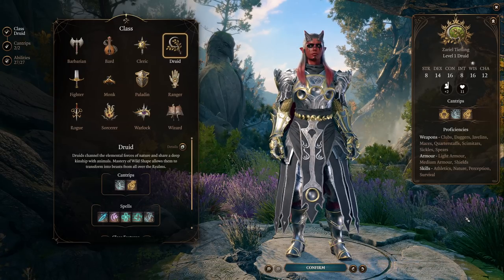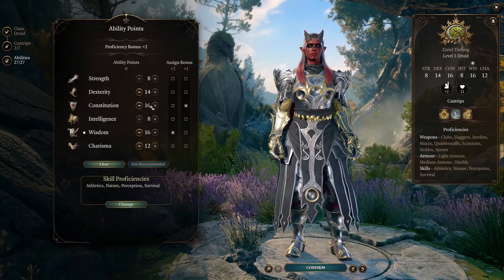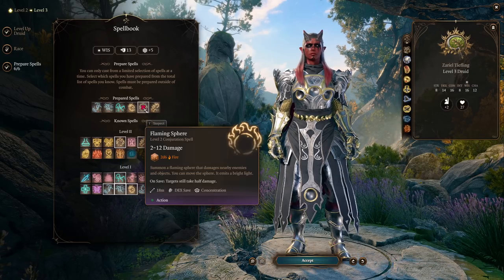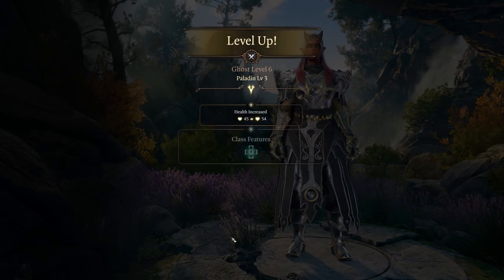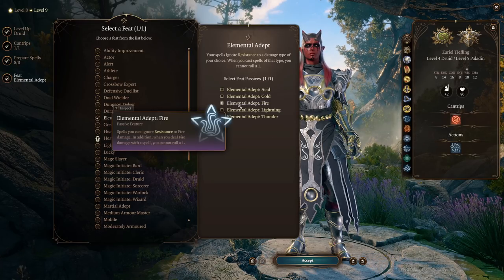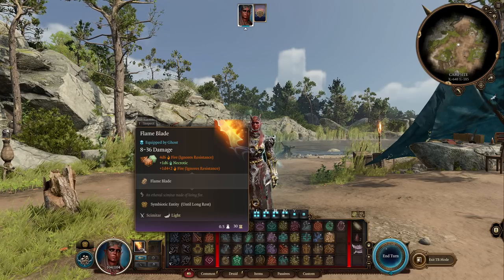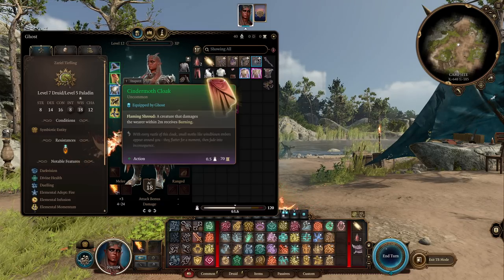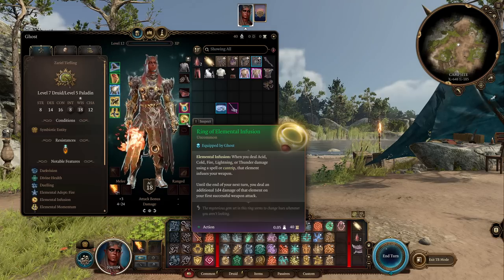Baldur's Gate 3 - The Ghostflame Blade (Build)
Hi all! This time I decided to showcase a build centered around using Flame Blade, trying to stack on as much fire damage as possible while also adding some bonus necrotic damage to the mix.

Ghostflame Blade
Paladin 5/Spores Druid 7

If you want to dual wield, or just don't want to use only Flame Blade
You will need the Dual Wielder Feat

I would grab the Gloves of Dexterity in Act 2 and put points into CHA as well.